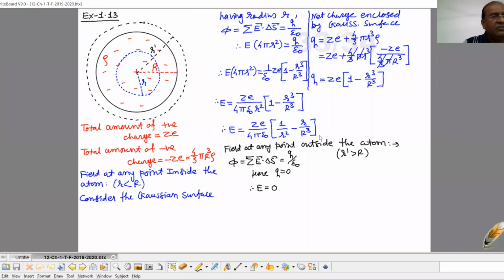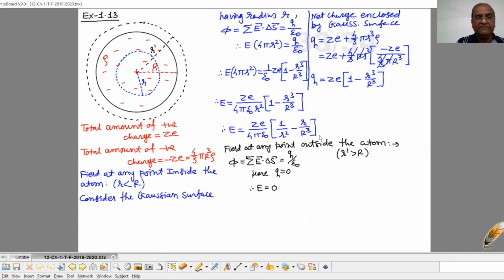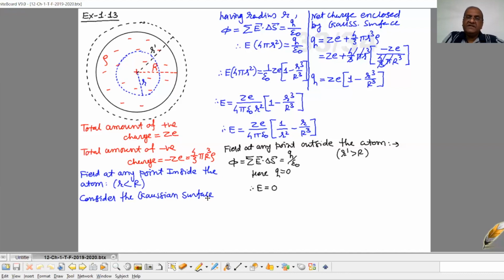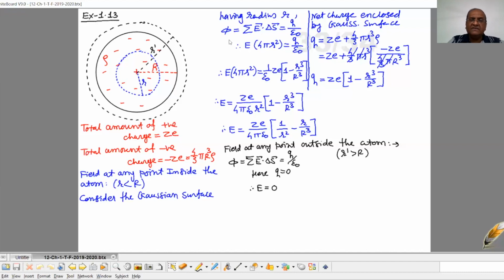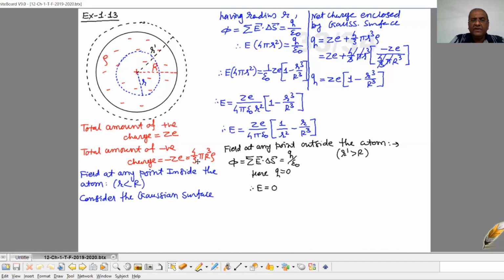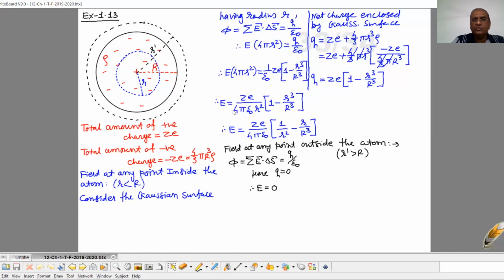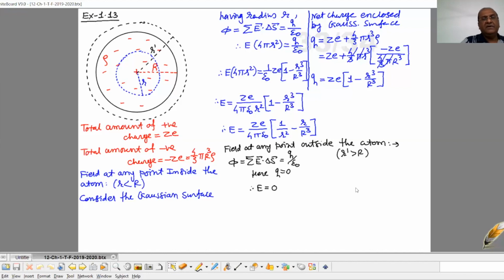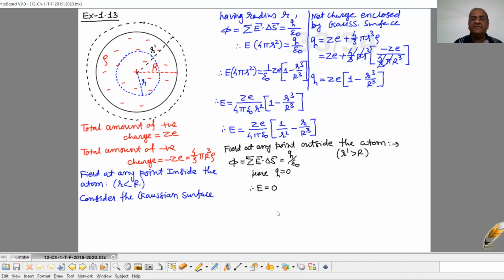An early model for an atom considered it to have a positively charged point nucleus of charge Ze, su